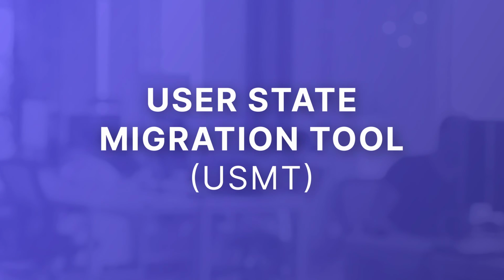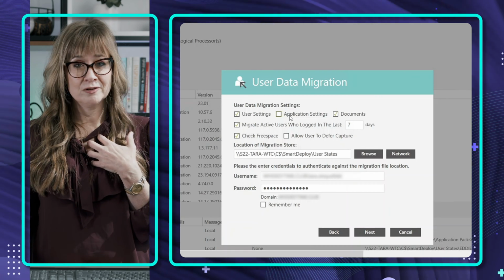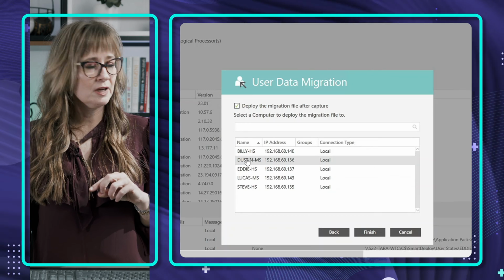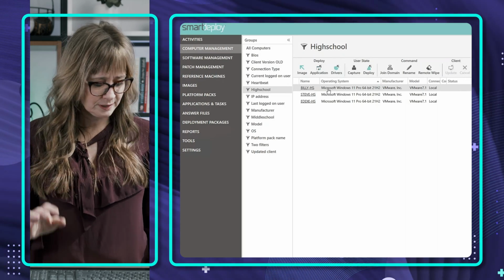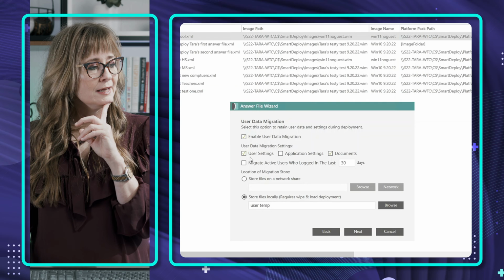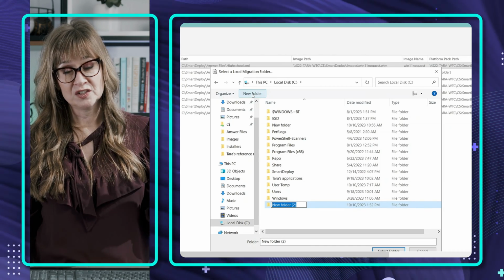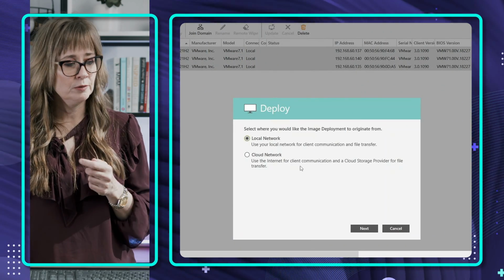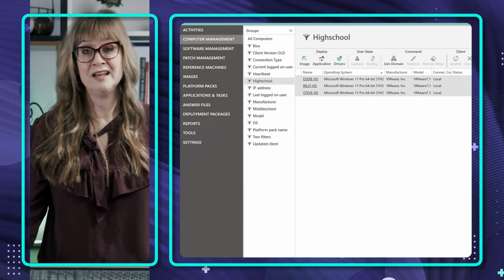User Data Migration with SmartDeploy: To migrate or not to migrate?